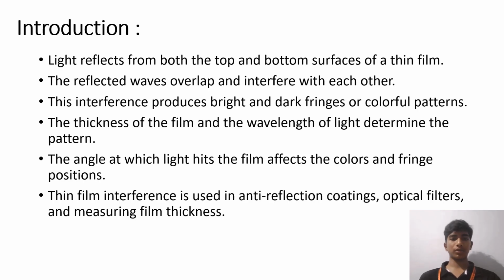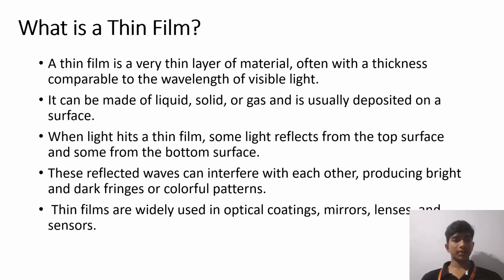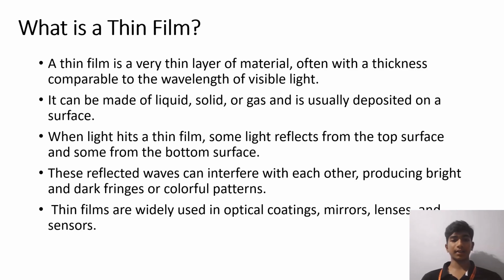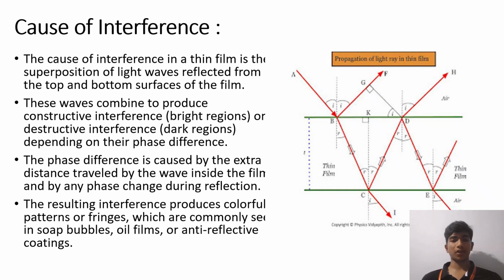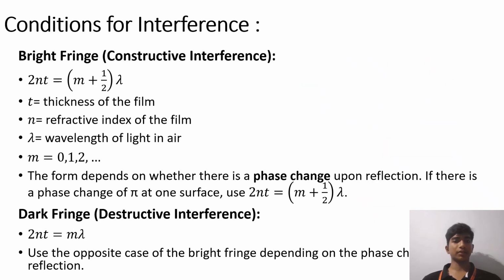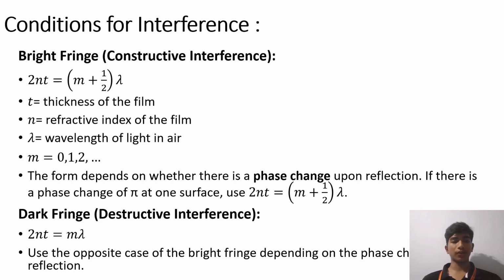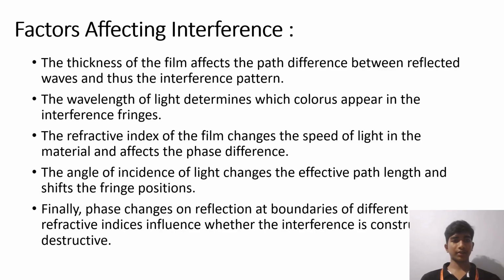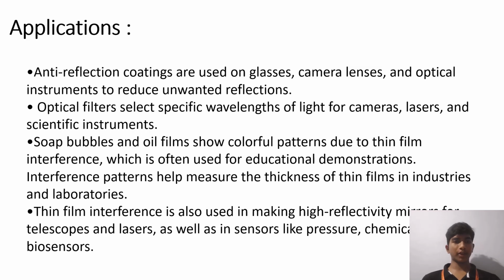EP video presentation